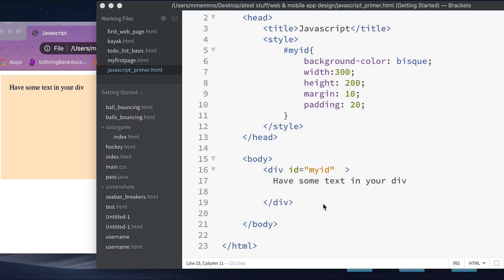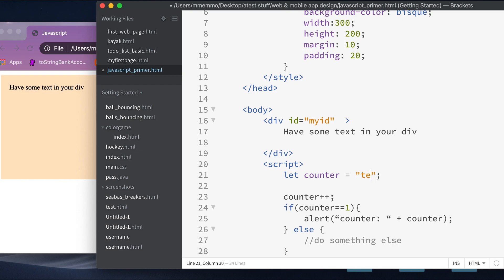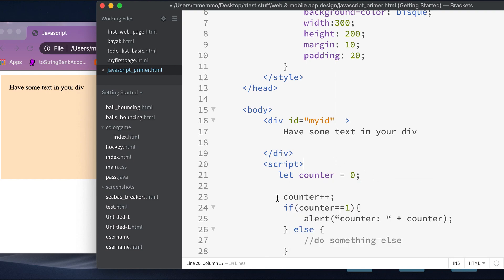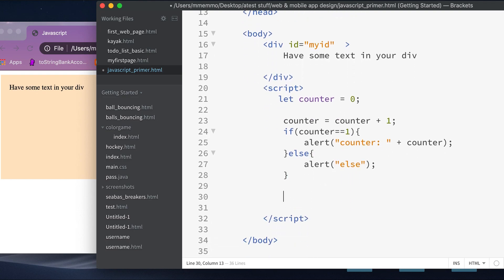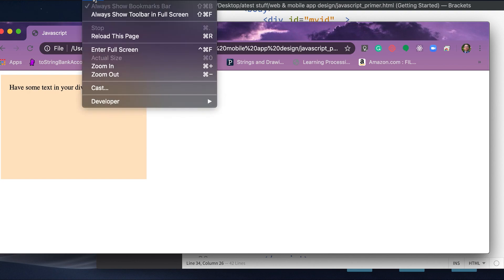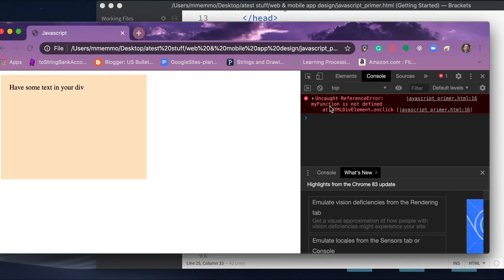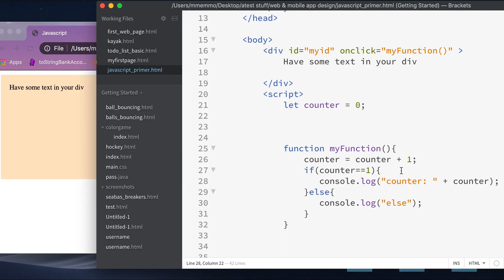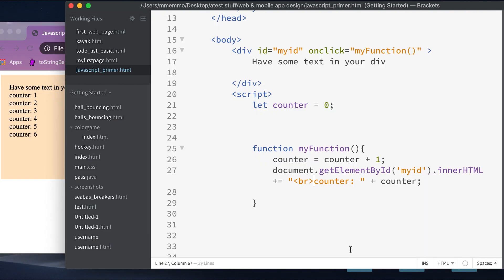Javascript 101 - Interactive Web Pages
The Minimum Code Needed to make some cool stuff happen on a web page. How to Create Variables, use an if/else statement and most importantly, how to access the DOM and make changes to a web page based on user interactions. The Basics of Javascript.